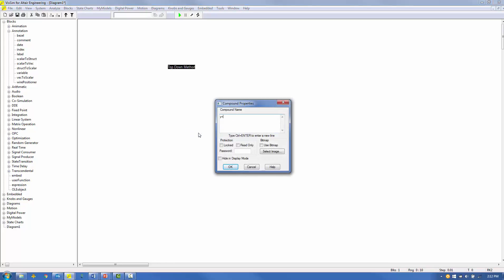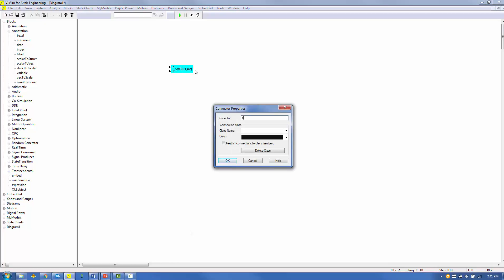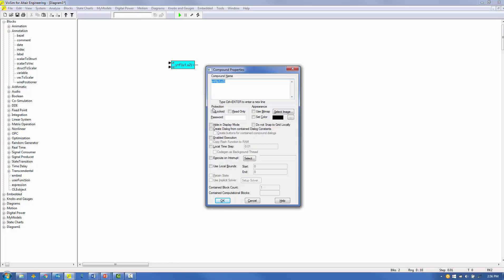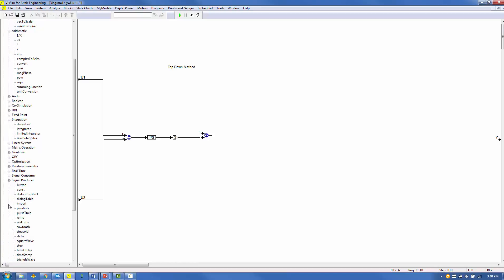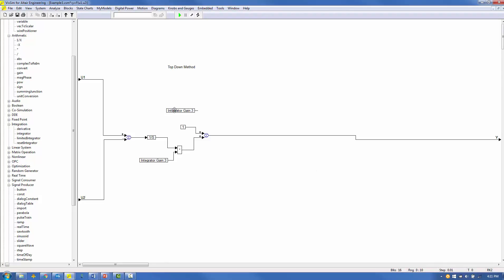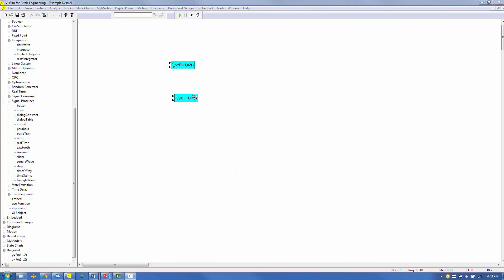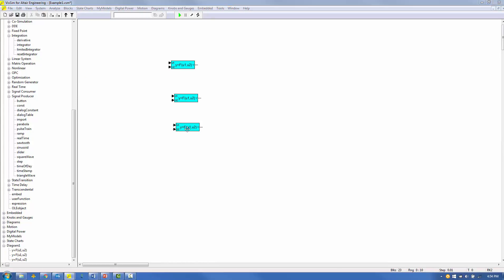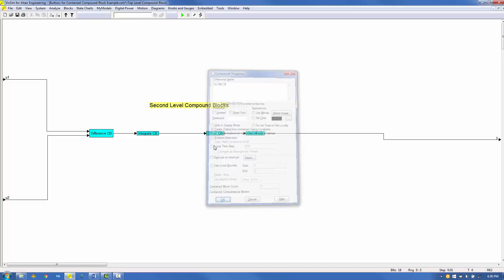VisSim EMBEDDED - Compound Block Fundamentals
VisSim Compound Blocks, Model levels & Navigation, Compound Block Pins, Dialog Constants, and Dialog Windows.